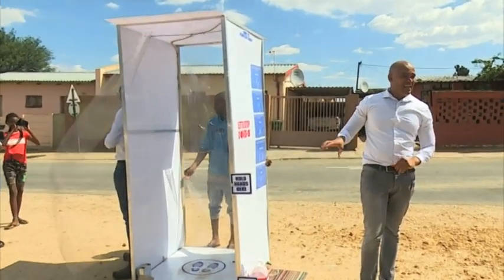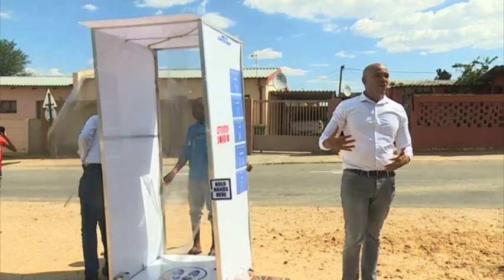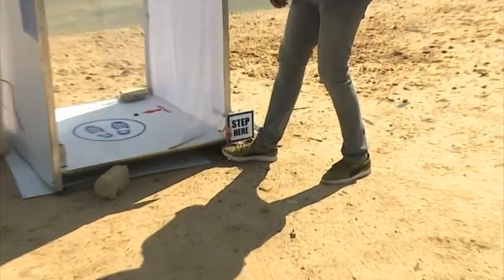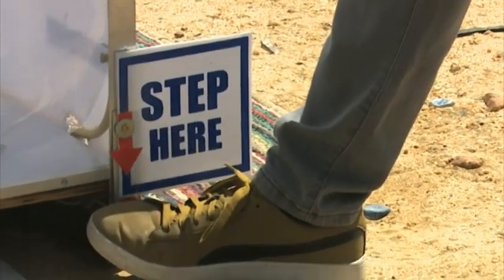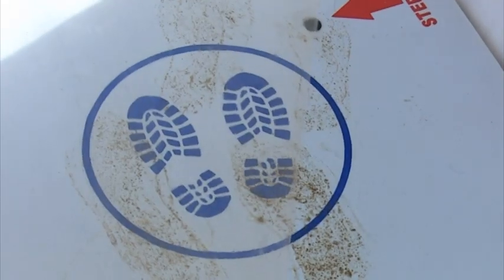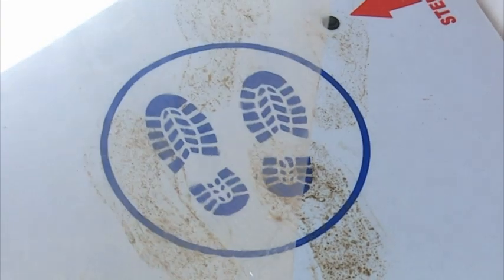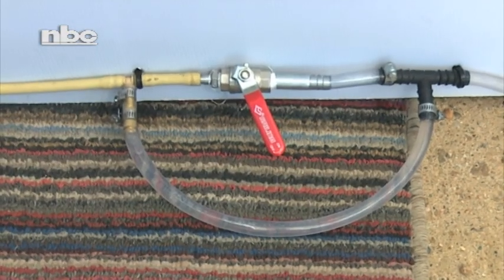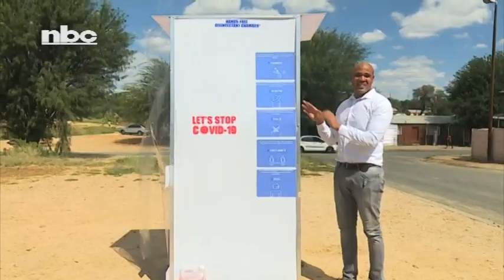Local entrepreneurs design a hands-free disinfectant chamber-NBC